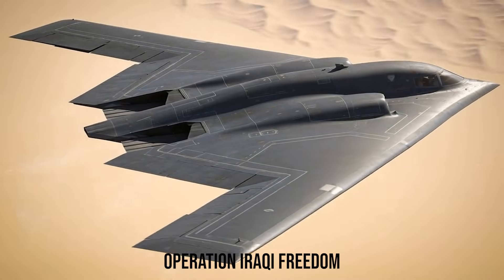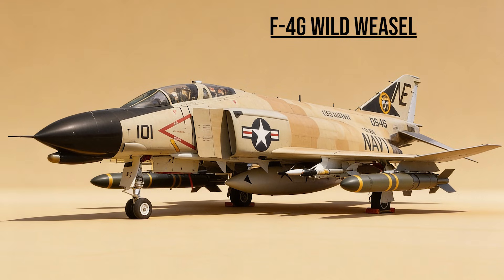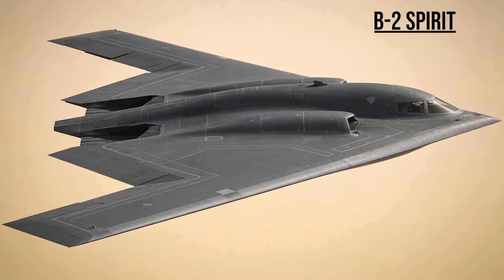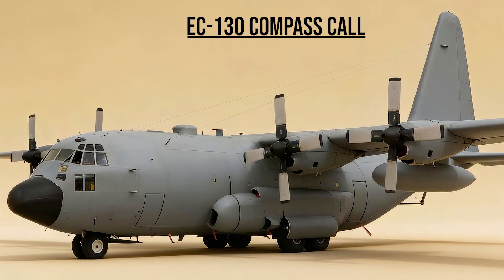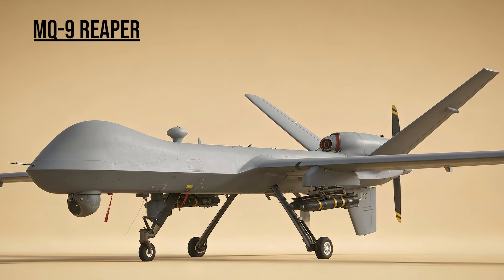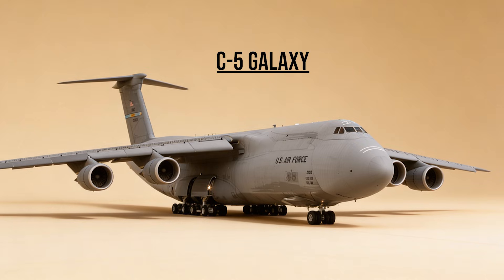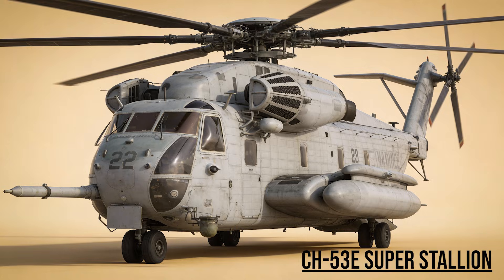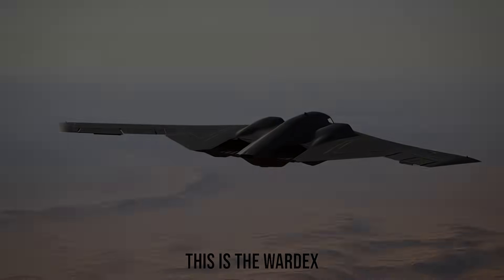Every U.S Aircraft Used in Iraq War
From the tank-busting A-10 Warthog to the invisible F-117 Nighthawk, discover every aircraft used by the United States military during the Iraq War. This is the complete visual encyclopedia of American air power in Operation Desert Storm and Operation Iraqi Freedom.

In this video, WarDex breaks down the definitive list of US Air Force, Navy, Marine Corps, and Army aviation assets that secured total air supremacy. We analyze the fighters, bombers, helicopters, and drones that defined modern aerial warfare.

🔥 KEY AIRCRAFT FEATURED:

The Tank Busters: A-10 Thunderbolt II & AH-64 Apache
The Air Superiority Kings: F-15 Eagle & F-22 Raptor ancestors
The Naval Legends: F-14 Tomcat ("Bombcat") & F/A-18 Hornet
The Stealth Pioneers: F-117 Nighthawk & B-2 Spirit

00:00 Intro
00:10 Fighters and Attack Aircraft
02:24 Bombers and Gunships
03:19 Electronic Warriors and Command
05:37 Drone Revolution
06:15 Tankers and Transports
07:42 Helicopters